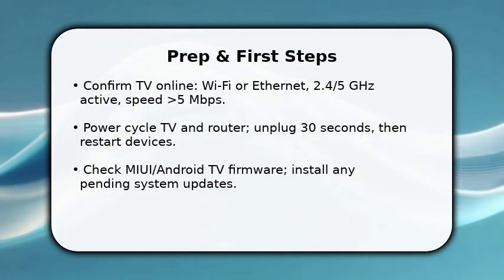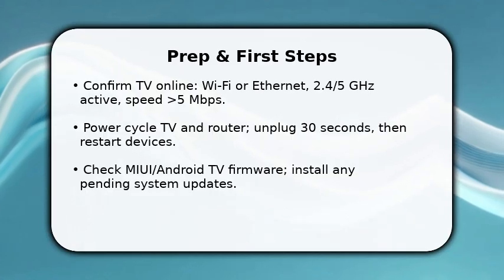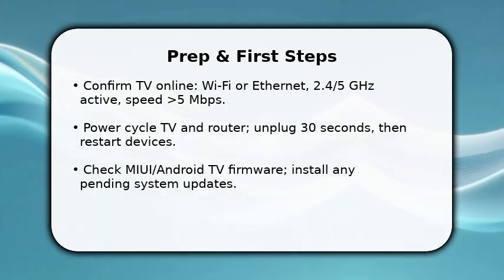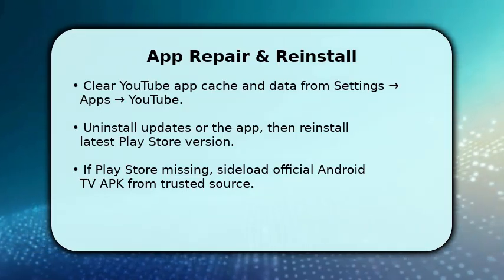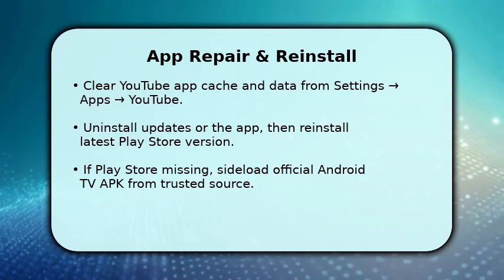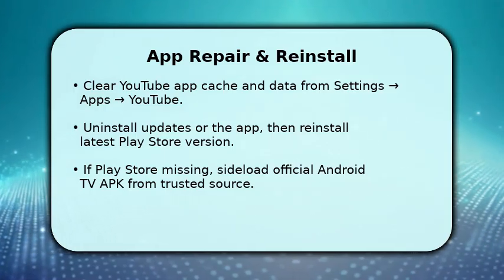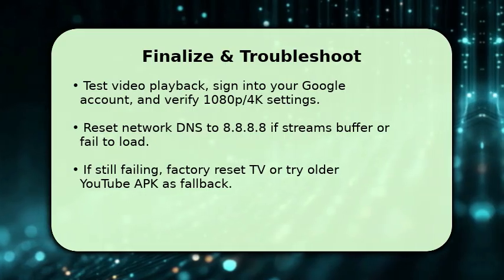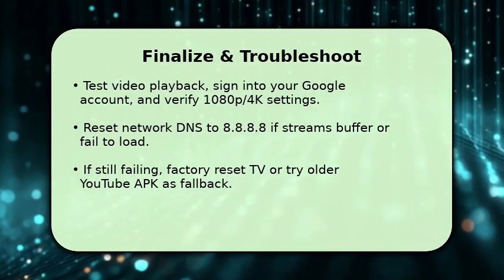How to Fix Youtube in Mi Tv (updated)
Learn how to troubleshoot and fix YouTube playback issues on Mi TV with our step-bythy guide. Discover common fixes for buffering, audio problems, or video errors that can enhance your streaming experience.

Mi TV, YouTube Troubleshooting, Fix Playback Issues, Buffering Solutions, Audio Problem Fixes, Video Error Correction, Stream Enhancement on Mi TV, Optimize YouTube Experience for X1 Series, Troubleshoot SmartTV Apps, Resolve Video Glitches